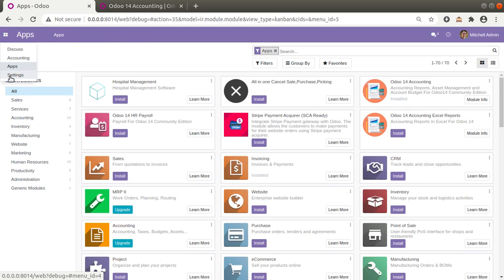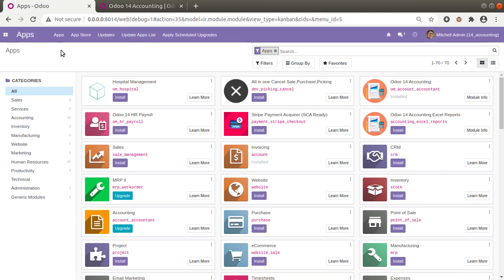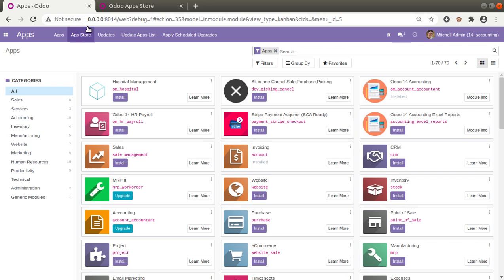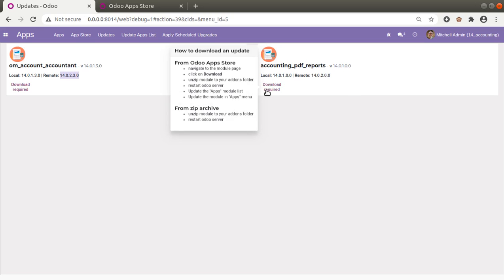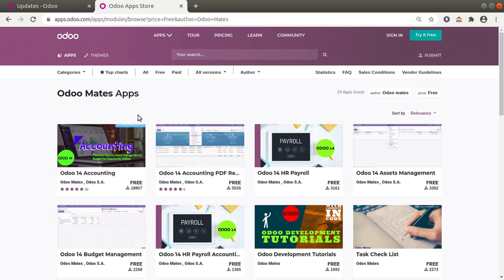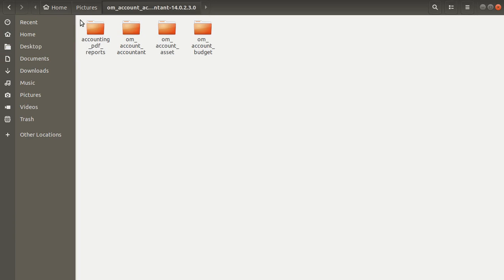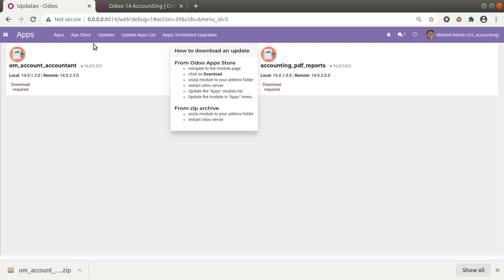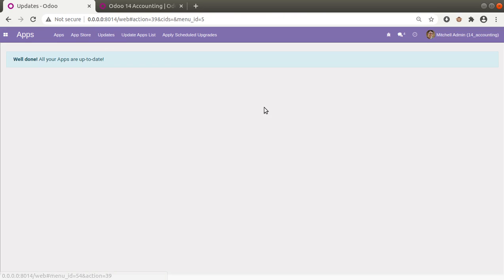Use of Updates Menu In Odoo || Odoo Apps || How To Update Third Party Modules in Odoo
How to update third party modules in the Odoo instance. Use of the updates menu in odoo database. Get latest module from odoo app store. Download and install module from odoo apps. Updating and upgrading of custom modules in Odoo.